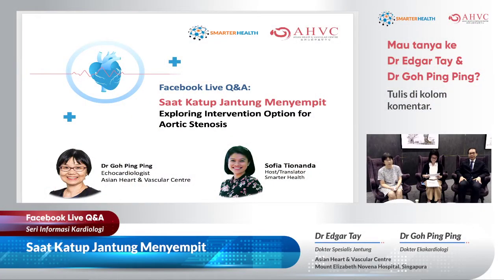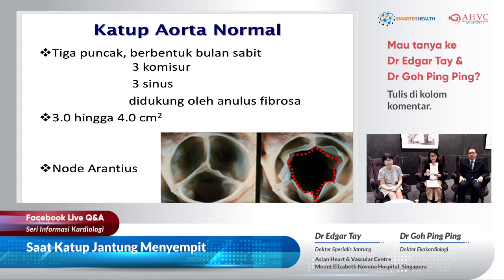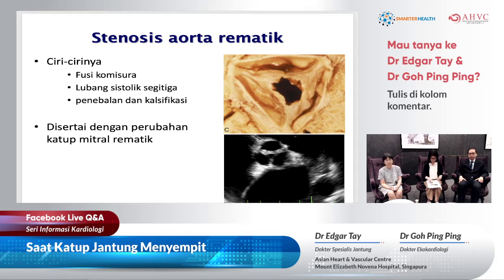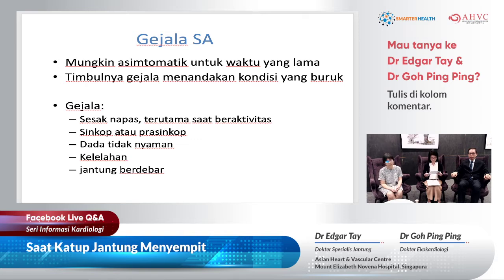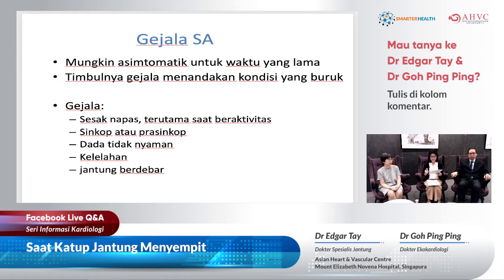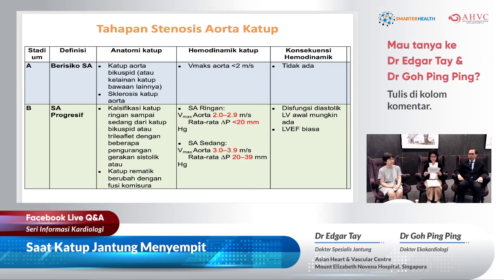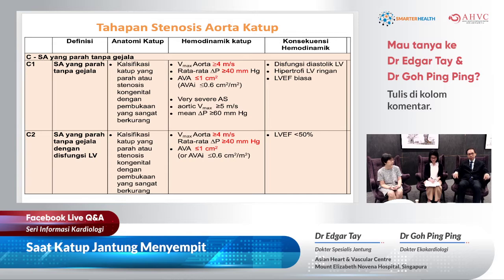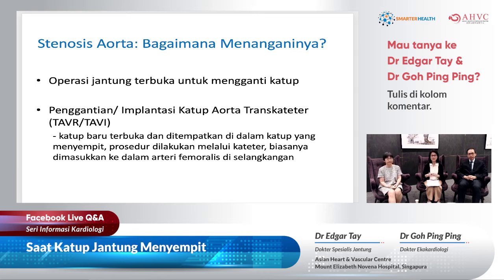Saat Katup Jantung Menyempit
Stenosis aorta (SA), atau penyempitan katup jantung aorta, adalah jenis penyakit katup jantung yang paling umum pada orang tua. Faktanya, penelitian menunjukkan bahwa lebih dari satu dari delapan orang berusia 75 tahun ke atas memiliki SA1. SA membuat jantung bekerja lebih keras, dan dapat menyebabkan kelelahan, sesak napas, nyeri dada, detak jantung yang cepat dan akhirnya dapat menyebabkan gagal jantung.

Mempertimbangkan prevalensinya, apa saja pilihan penanganan yang tersedia?

Apakah ada teknik yang kurang invasif untuk mengganti atau memperbaiki katup jantung? Apakah mungkin menghindari operasi jantung terbuka? Apa saja operasi baru yang lebih aman?

Kami membahasnya bersama dr. Edgar Tay dan dr. Goh Ping Ping dari Asian Heart & Vascular Centre.

dr. Edgar Tay dilatih di Royal Brompton Hospital yang terkenal di dunia (London, Inggris). Selama menjabat sebagai Direktur Program Penyakit Jantung Struktural di National University Heart Center of Singapore, beliau memprakarsai program Transcatheter Aortic Valve Implantation (TAVI), program Mitraclip Mitral Valve Repair, Program Implantasi Katup Paru Perkutan dan program Balloon Pulmonary Angioplasty untuk Hipertensi pulmonal tromboemboli kronis.

dr. Goh Ping Ping melakukan fellowship klinis di Cardiac Imaging di Cleveland Clinic Foundation, USA dan telah bekerja sebagai dokter jantung di berbagai institusi publik di Singapura. Pada tahun 2007, ia diangkat sebagai Kepala Departemen Kardiologi di Changi General Hospital. Secara khusus, dia adalah pendorong utama Program Infark Miokard Akut yang menyediakan perawatan lanjutan dan komprehensif untuk pasien serangan jantung.

Ingin bertanya seputar katup jantung? Tuliskan di kolom komentar.

Ingin tele-konsultasi dengan dr. Edgar Tay, dr. Goh Ping Ping, atau dokter jantung lain dari Asian Heart & Vascular Centre? Isi form di tautan berikut